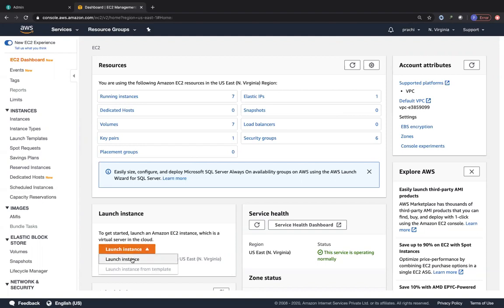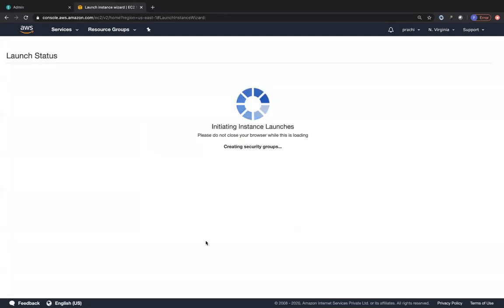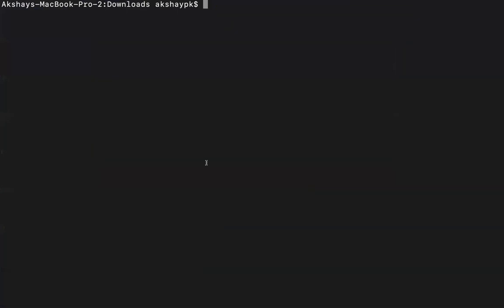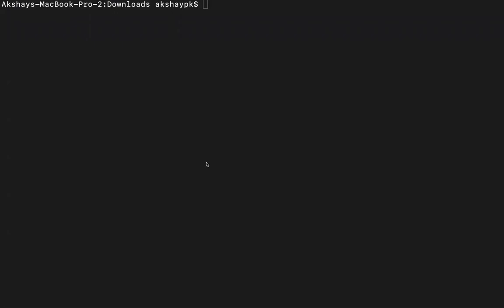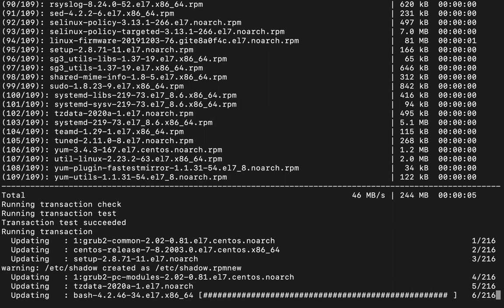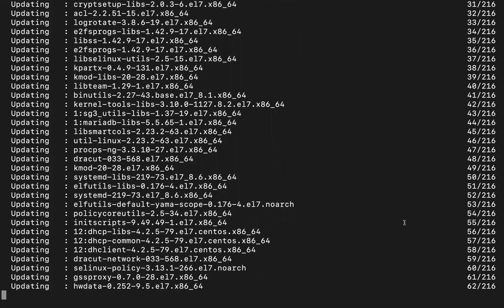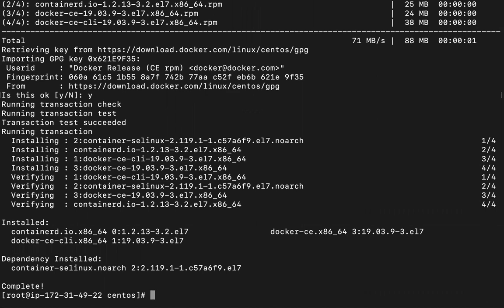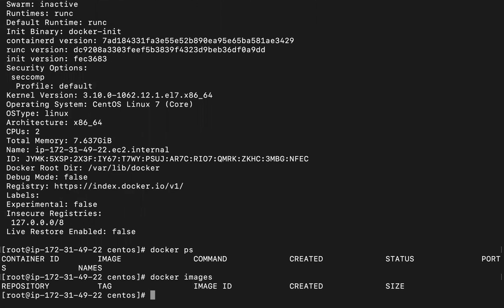Docker Installation on CentOS 7